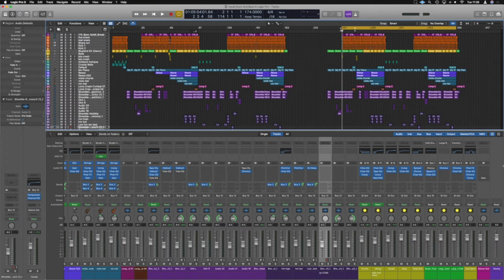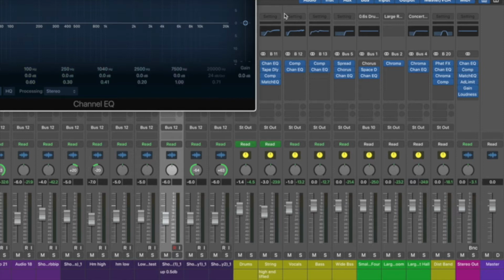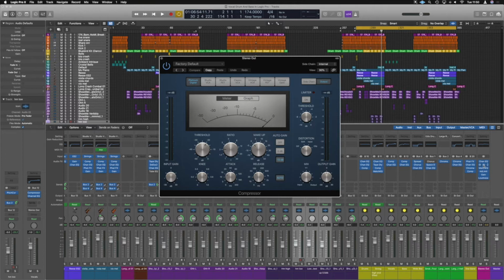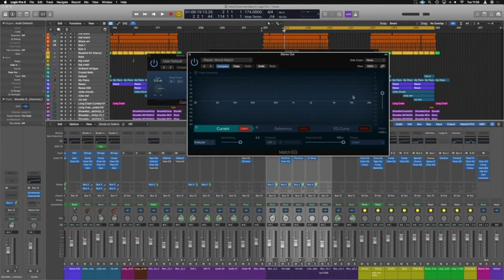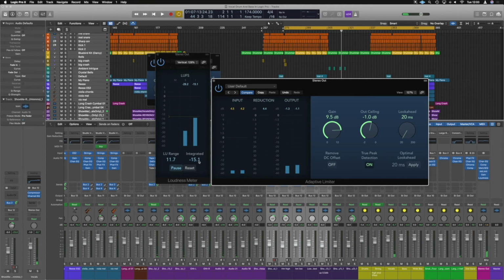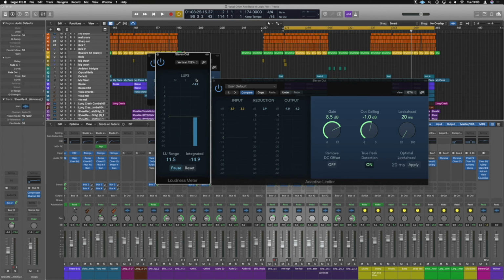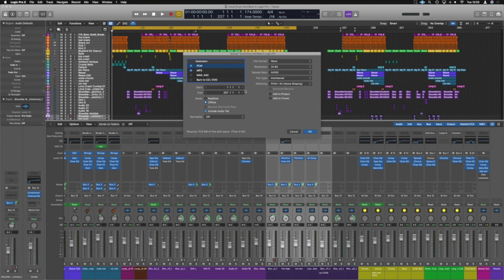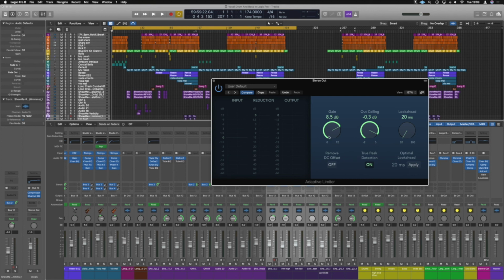How to Master a Song for Streaming Explained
Follow the final mix and mastering stage of this Logic Pro production series. Hear how I prepare the track for streaming using Logic Pro’s own tools.

Mastering. I could give you a 2 hour lecture about redbook standard audio. But nobody cares now. How to master a song for streaming is essentially getting the tune to sound good where its going. Be it radio play, Streaming or unto a vinyl press. An you do need to treat things differently. Im a bit limited here in that I have some fancy tools I like. But I wanted to show you how to get a solid result using just Logic Pro. So here we go, A final mix and a "master" ready for the likes of streaming services. Hope you enjoyed the series. An if you are totally lost with this video. Check out the playlist link below where we started from a blank project and got all the way up to this point.

FREE STUFF